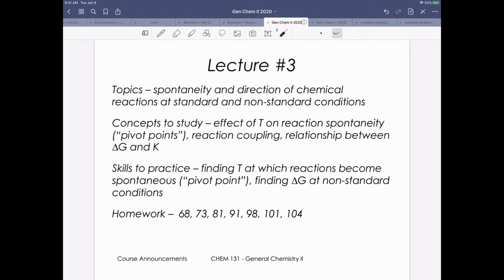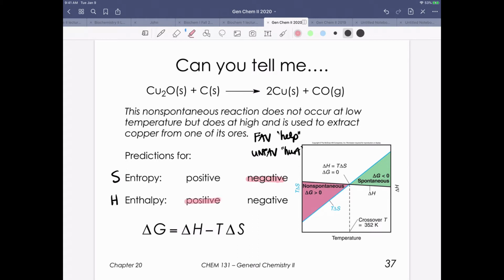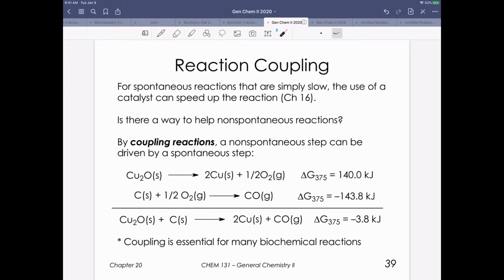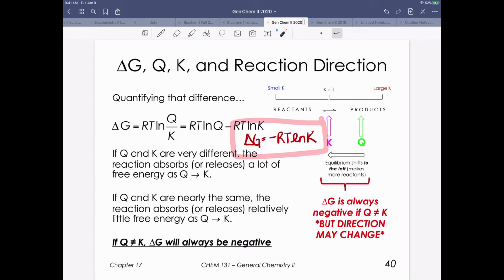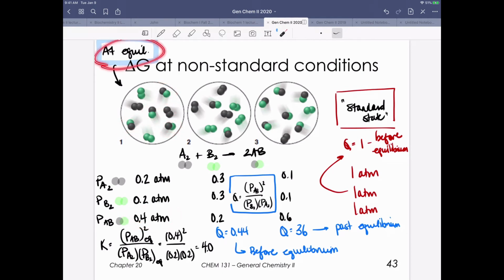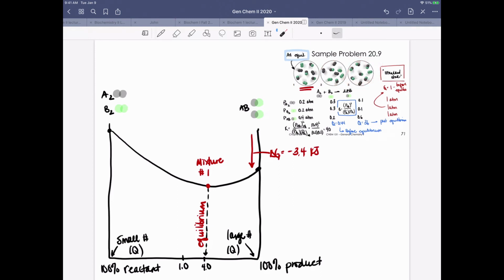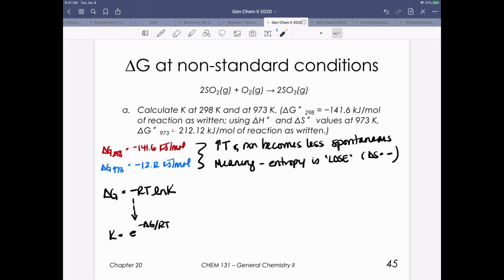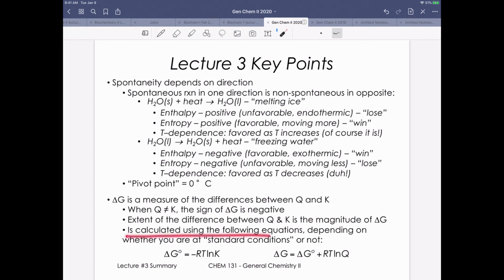CHEM 131 Chapter 20, Lecture 3 VIDEO